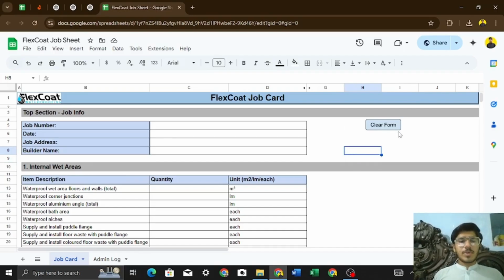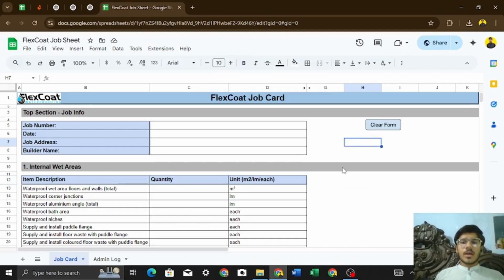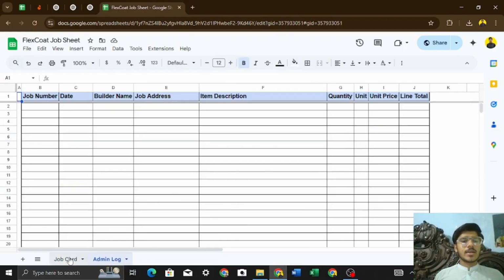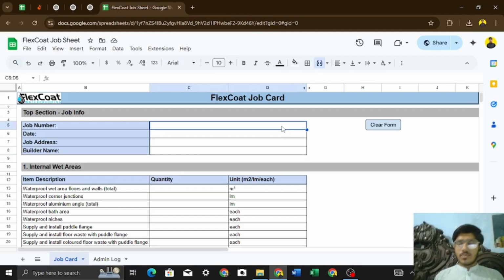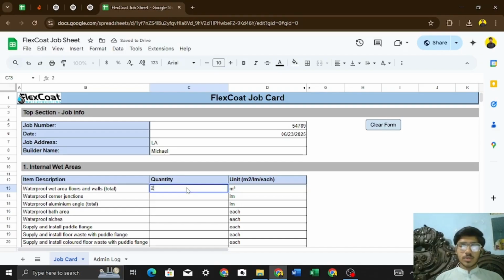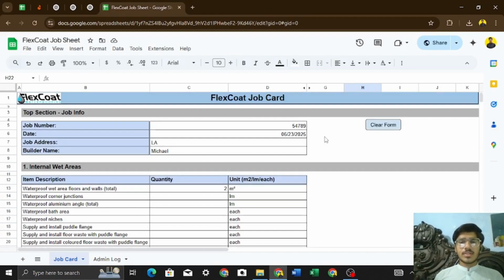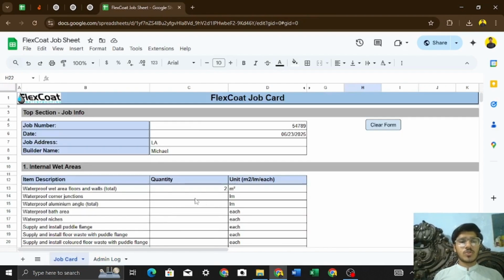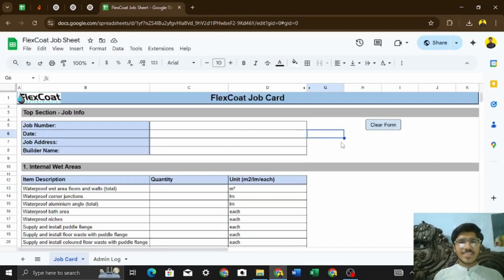Google Sheets Estimation Tool for Construction | (Portfolio Walkthrough)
In this project, I built a mobile-ready Google Sheets tool for a construction business to estimate materials and automate record-keeping.

✔️ Easy-to-use from mobile
✔️ Admin sheet integration via App Script
✔️ Instant form reset with a single click
✔️ Custom formatting to match brand guidelines
✔️ Perfect for teams on-site and in the office

Now their employees can submit estimates from anywhere, and all data is stored cleanly for the bookkeeper—saving time, reducing errors, and improving workflow.